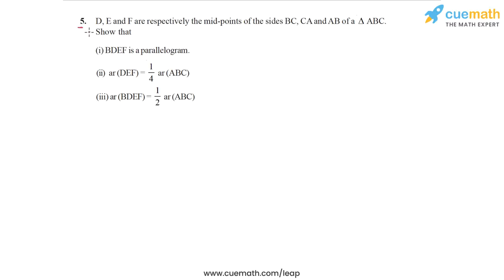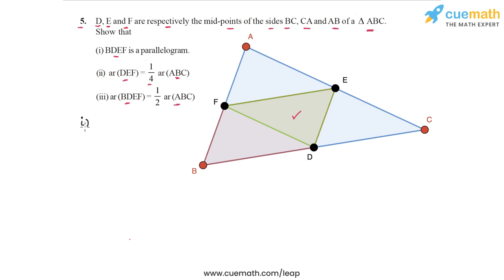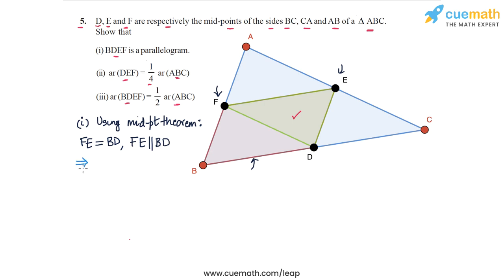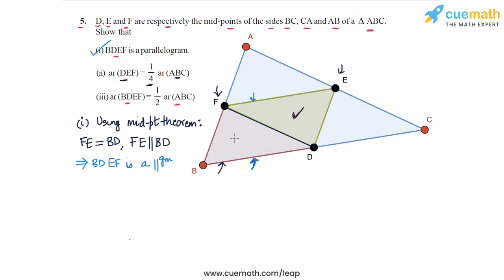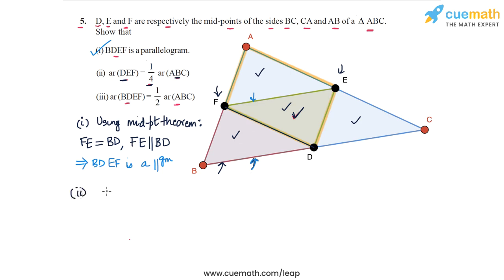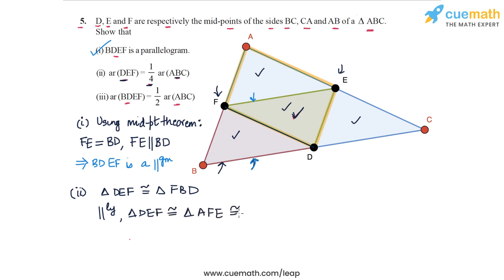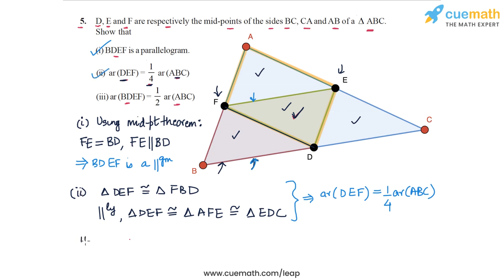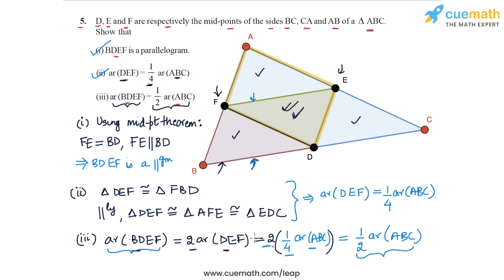Class 9 Chapter 9 Ex 9.3 Q 5 Areas Of Parallelograms And Triangles Maths NCERT CBSE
This video covers NCERT Class 9  Maths Chapter 9 Exercise 9.3 Q5 (Areas Of Parallelograms And Triangles)

To download pdf of all text solutions for this chapter click here NOW